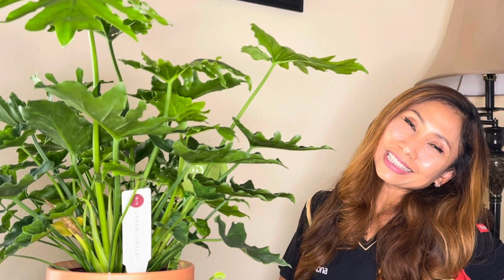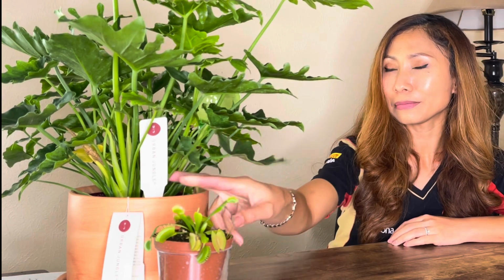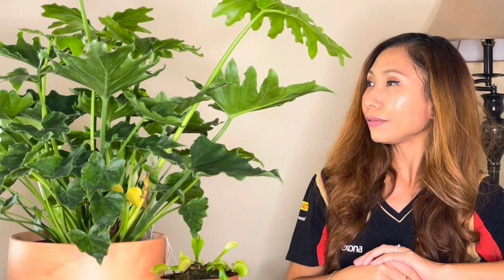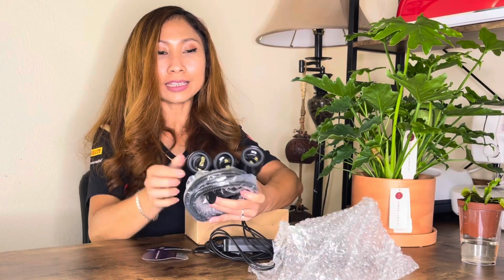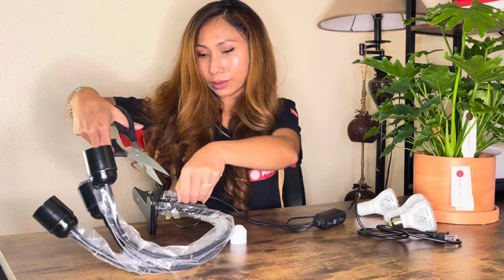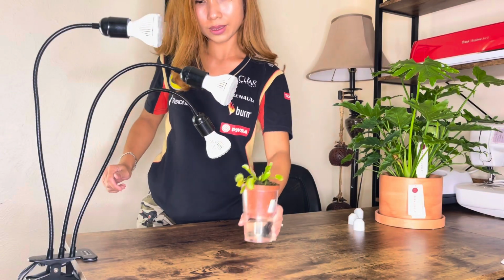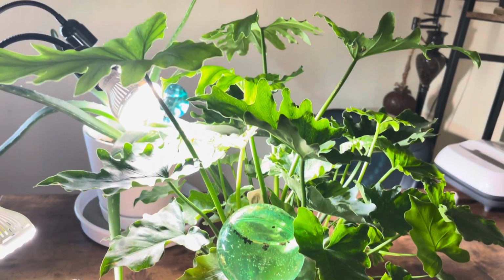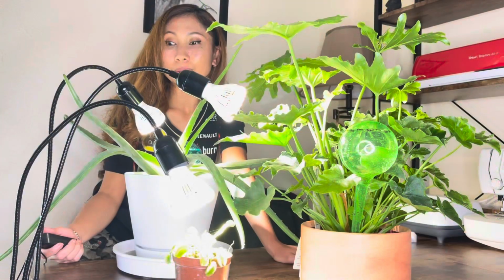Set Up LED Grow Light SANSI for Carnivorous & Indoor Plants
Even though people told me I have a green thumbs but I feel have no luck to grow indoor plants. I believe with SANSI grow lights help me to take care of our Venus Flytraps on the winter time because it is still need lights even on their winter dormancy on November-February. And keep my new indoor plant Philodendron alive!
If your place have not enough window or sunlight you don’t have to worry about your indoor plants because SANSI Grow lights will safe your plants

Thanks for all of your support guys 🙏💖